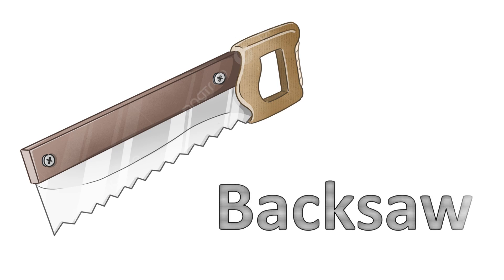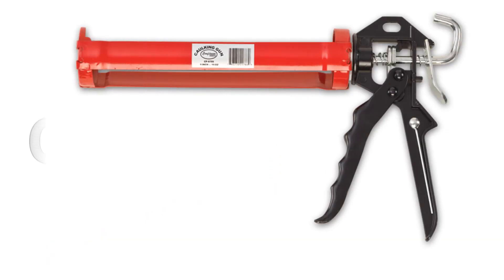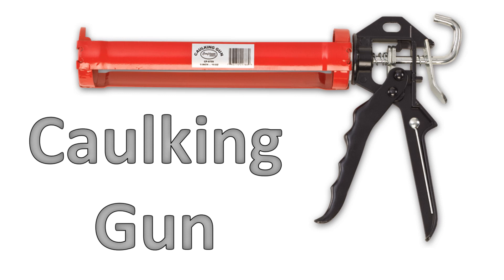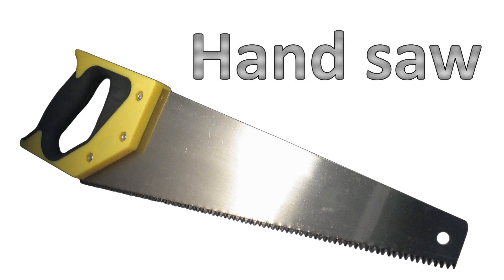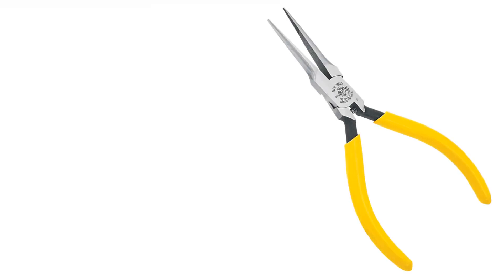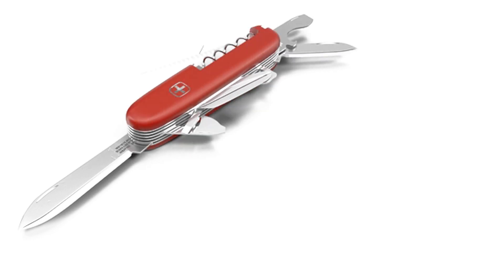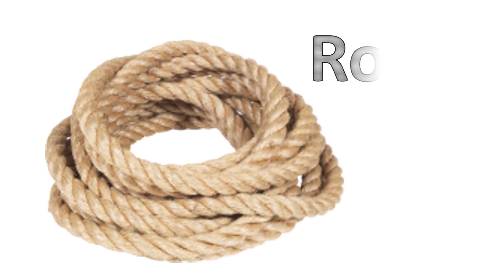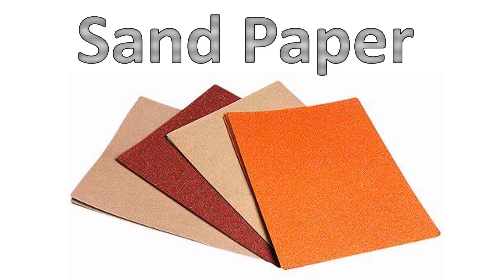Tools and Equipments | Vocabulary | English Vocabulary | Learn English | Mechanical Tools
Mechanical tools and equipment
Construction tools and equipment
tools and equipments
office supplies vocabulaty
office supplies
stationery vocabulary
stationery
Electronic devices in english
electronic devices
technology
devices and technology
Vehicles names in english
vehicles vocabulary
Transportation vocabulary
transportation
vehicles
foods names in english
foods vocabulary
flowers names in english and hindi
hindi vocabulary
flowers names
fruits name in english
fruits names
40+ fruit names in english
vegetables names
vegetable names in English
English learning
easy English learning
learn English
30 vegetables names in English
English vocabulary
English vocab
build your vocabulary

The pictures or images used in this video are don't belong to me, I don't have any copyright on these images.
These images are from google itself and other websites like, pixabay, shutterstock, vectorstock, freepik. So all copyright goes to them.